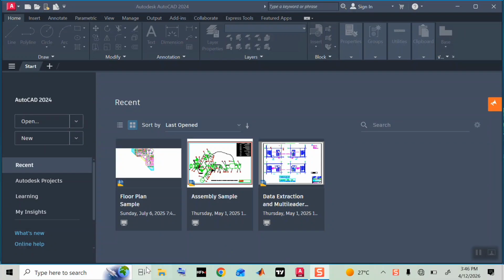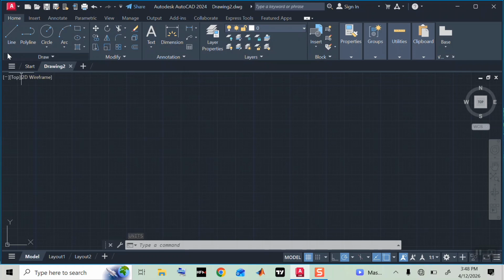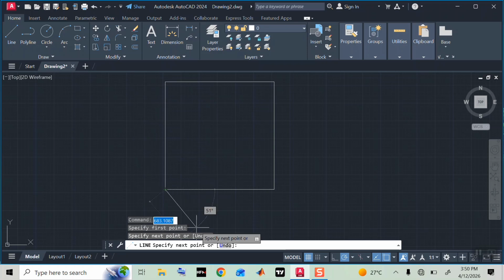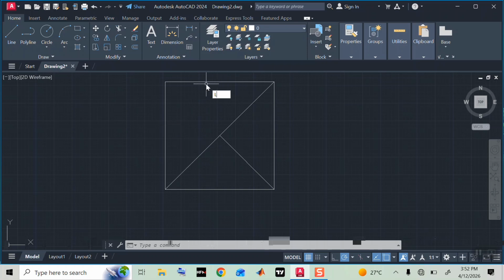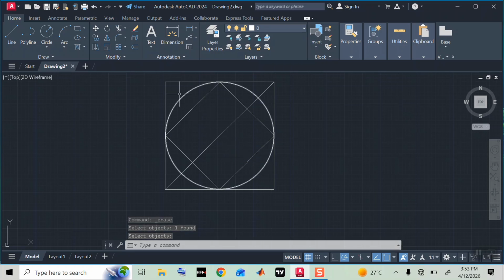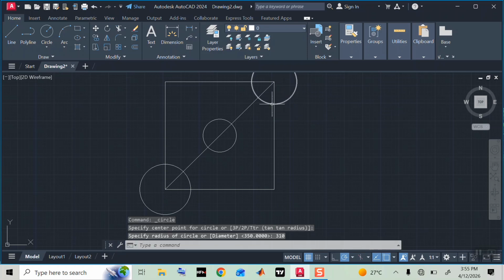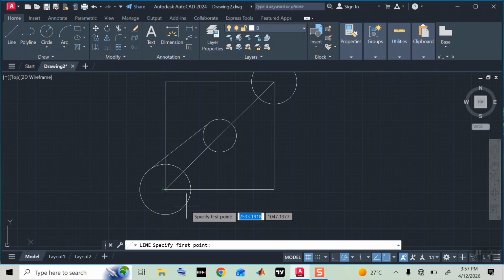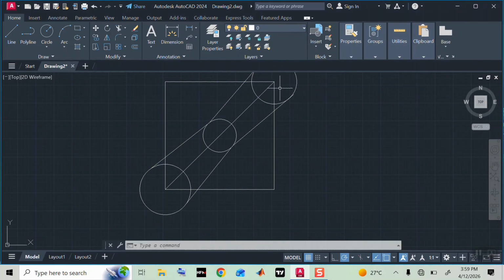DAY 1: LEARNING AUTOCAD FOR ELECTRICAL ENGINEERING